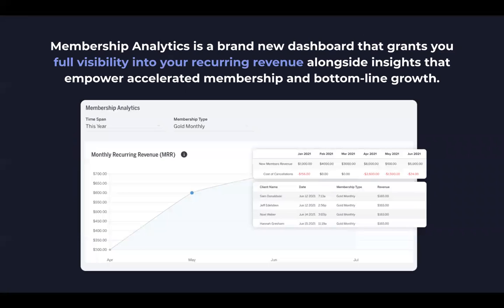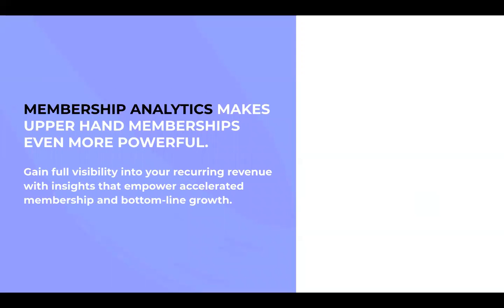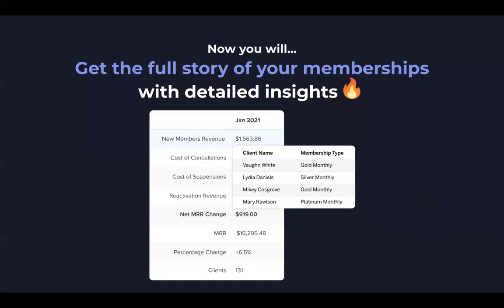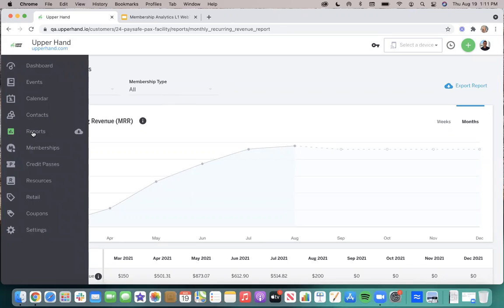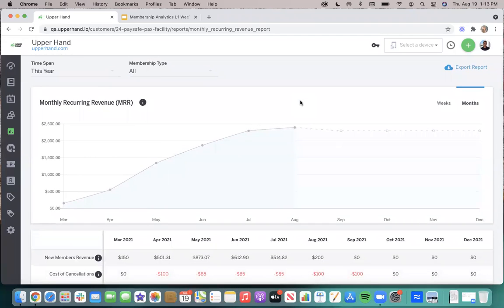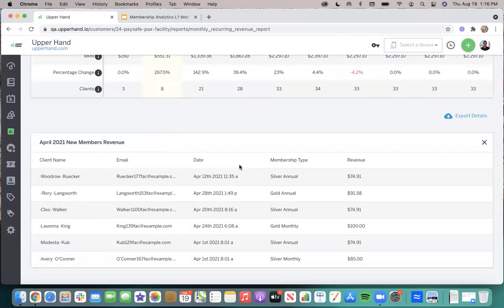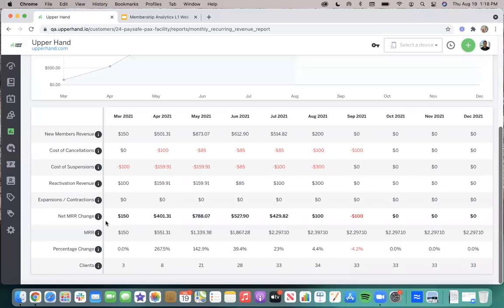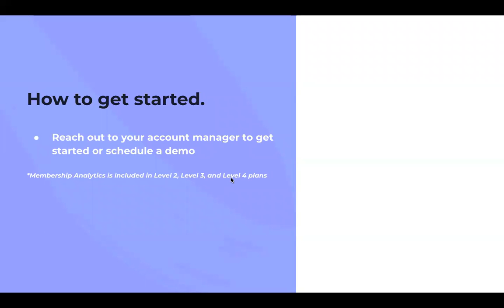New Feature Webinar: Membership Analytics by Upper Hand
Learn about Upper Hand's newest feature as Keely Sustarsic, Product Marketer, walks through Membership Analytics!